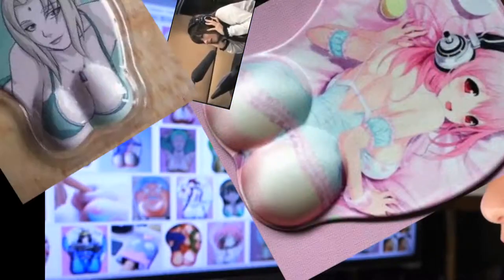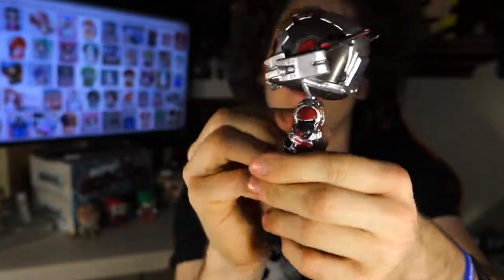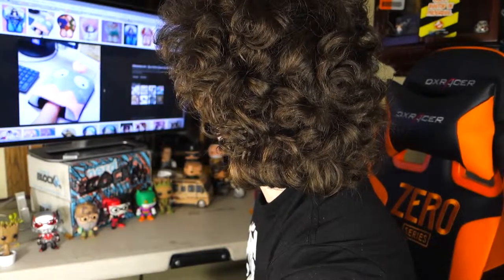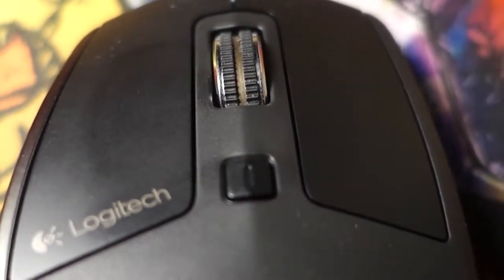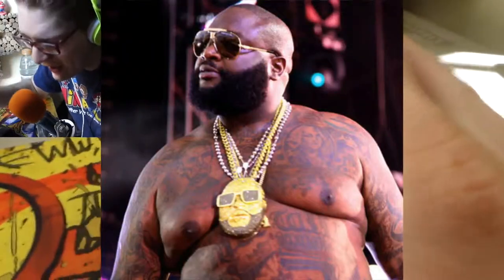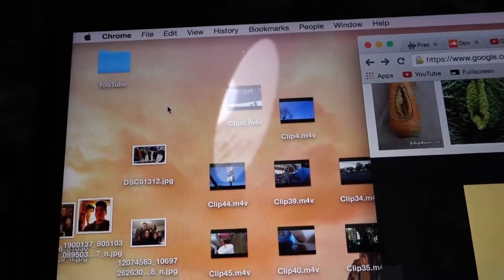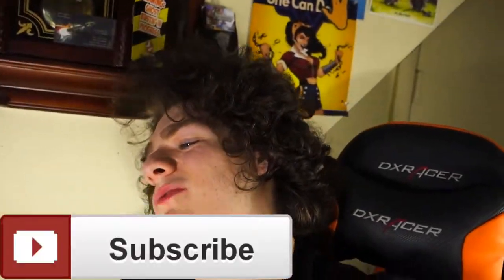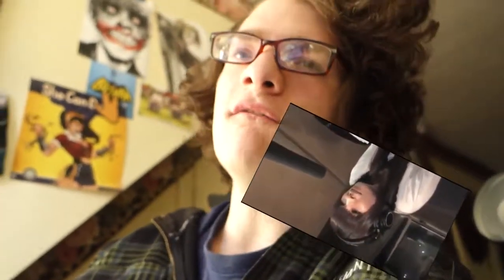Worlds best mouse ? MX Master Mouse and some pop vinyls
Is the logitech mx master mouse the worlds best mouse ? With its sick beatbox functionality and a sempi tit mouse pad. Scrolling through anime has never been easier . It even works with henti but you didn't hear that from me .

Kawaii Music